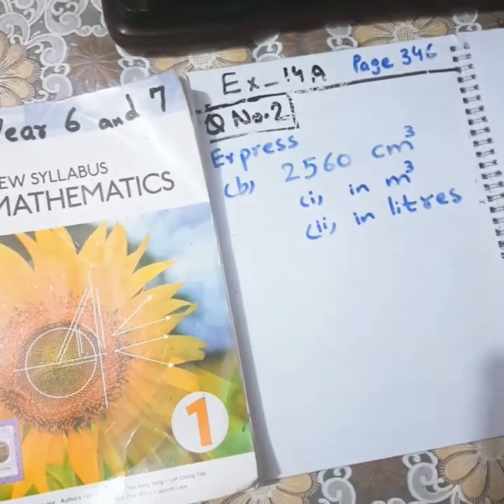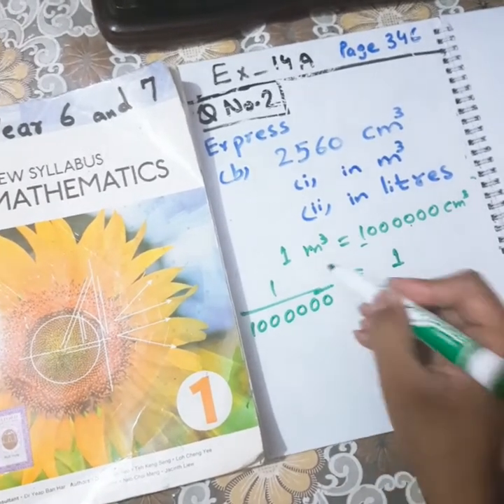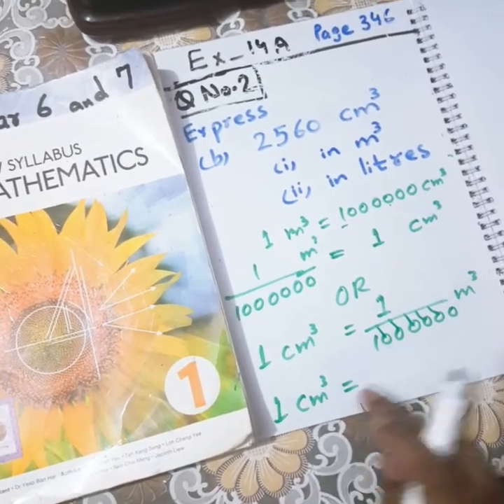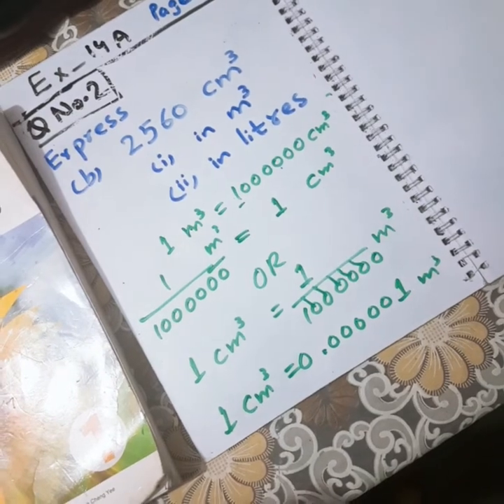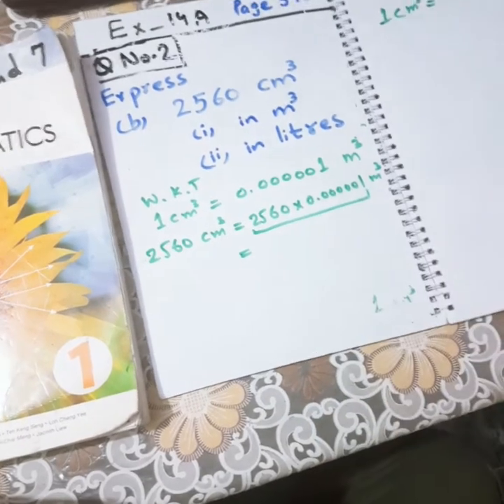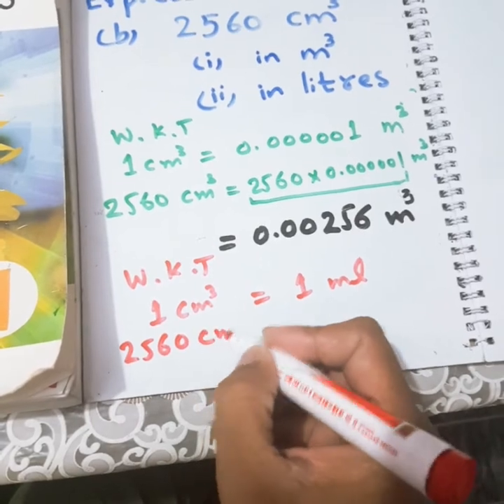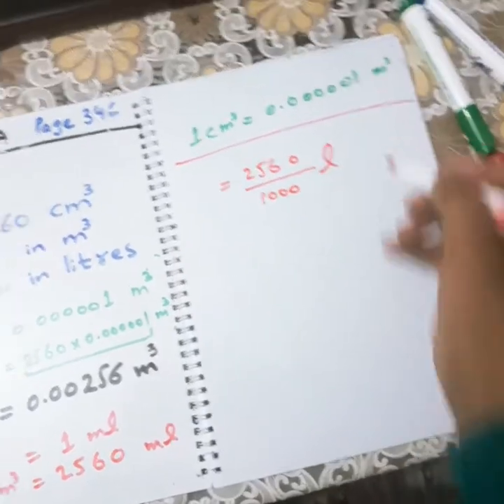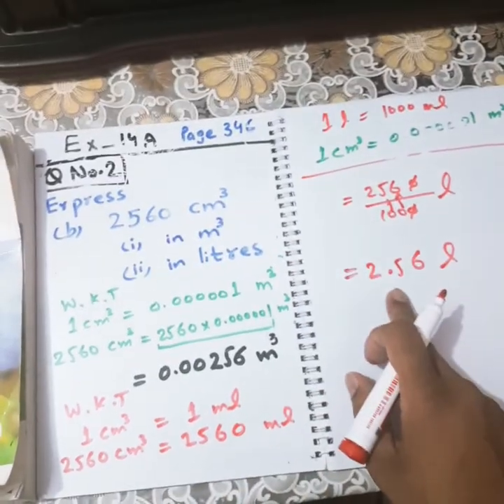D1 Maths. Ex... 14 A... Q No. 2 ( b )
Conversion of centimeter cube into meter cube and into litres and millilitres